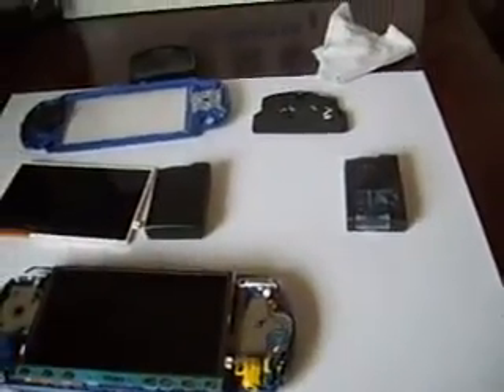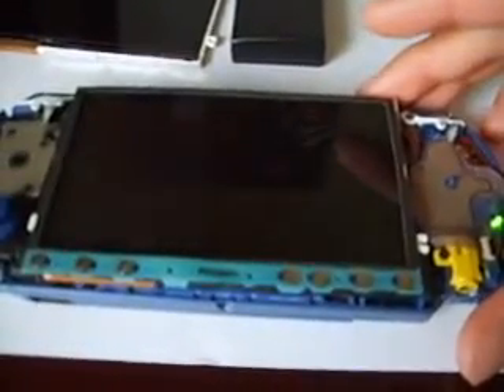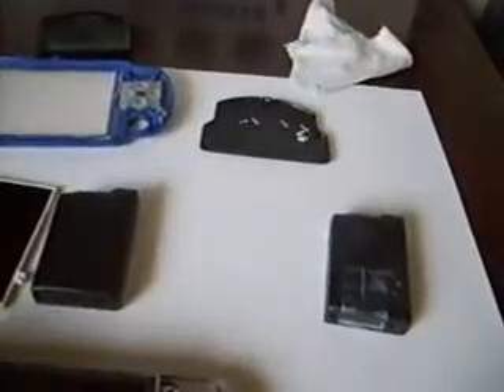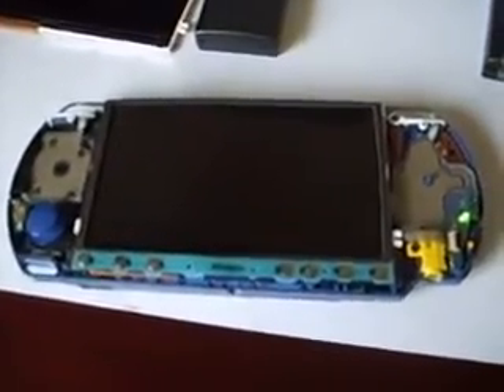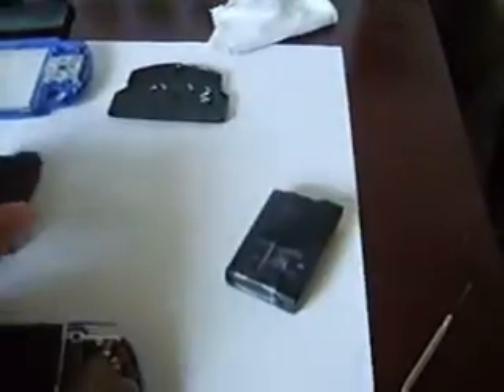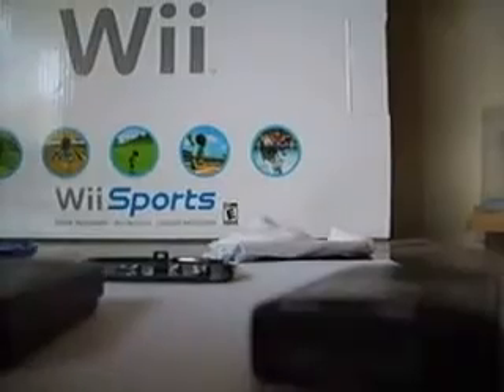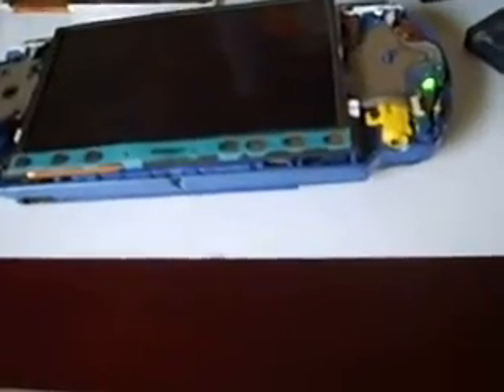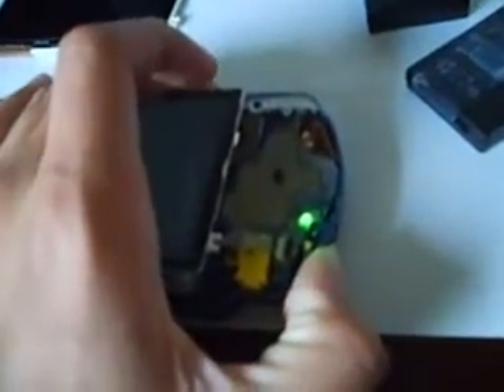PSP SCREEN PROBLEM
HELLO OUT THERE I NEED YOUR HELP. MY PSP SLIM SCREEN WON'T COME UP FOR SOME ODD REASON AND I BARELY GOT DOWN UNBRICKING IT. CAN YOU PLEASE TELL ME HOW TO FIX MY PSP PLEASE!